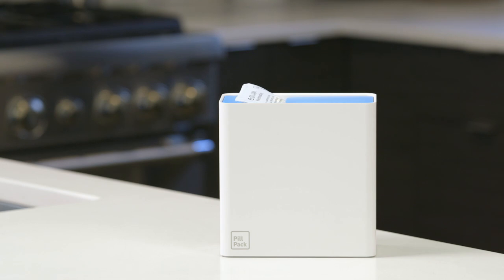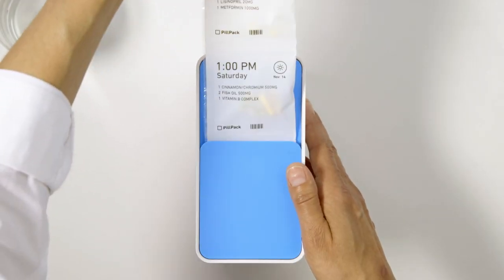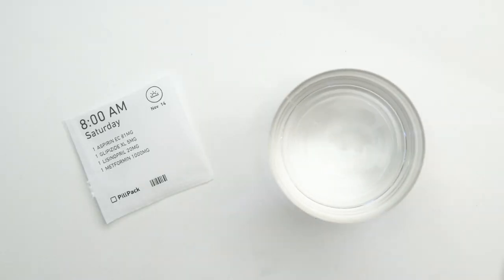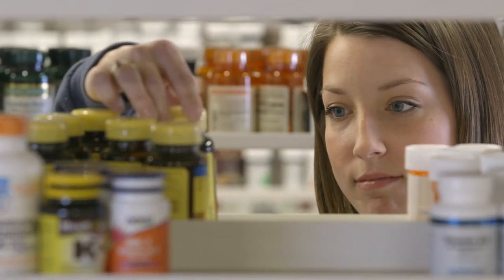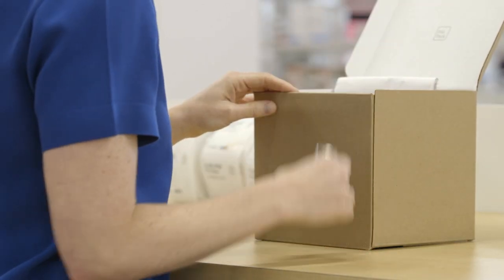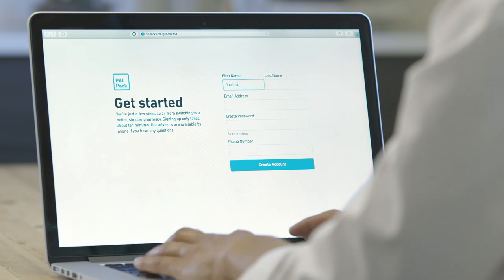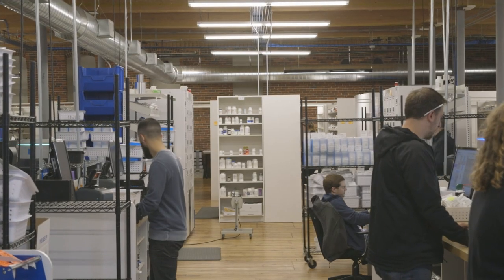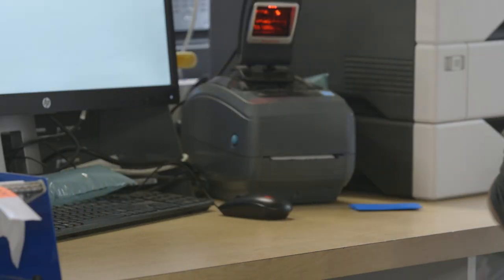PillPack | Your Medication, Made Easy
PillPack is a full-service pharmacy that sorts your medication by the dose and delivers directly to your door. We simplify the process of managing medications through a combination of convenient packaging, modern technology, and personalized service.